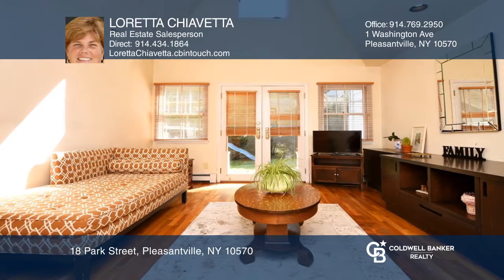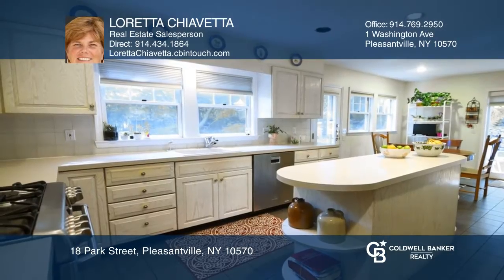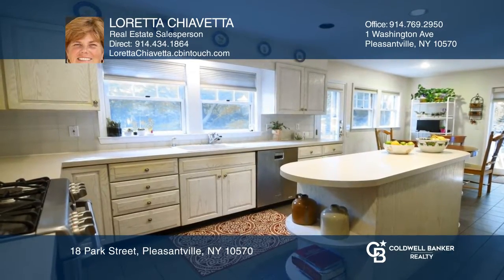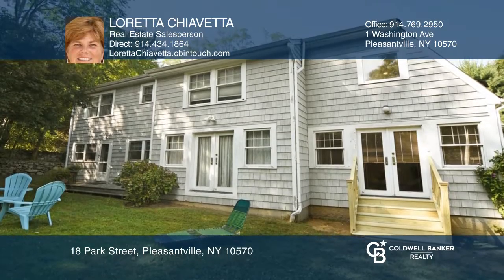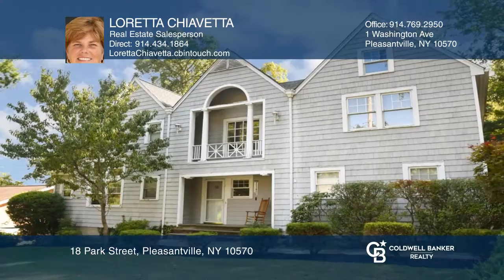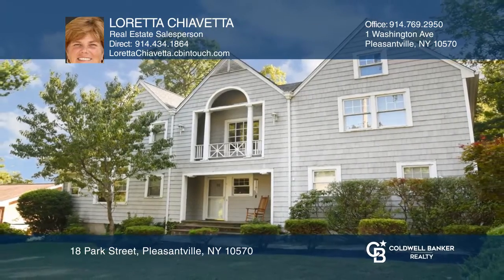18 Park Street Pleasantville, NY | ColdwellBankerHomes.com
18 Park Street, Pleasantville, NY

As you approach the house, the elements of symmetry are warm, welcoming and pleasing to the eye! The gracious two story entry welcomes you into this special home! Formal living room has cathedral ceiling, great lines, custom windows and wood floors. The first floor family room has a door to a level